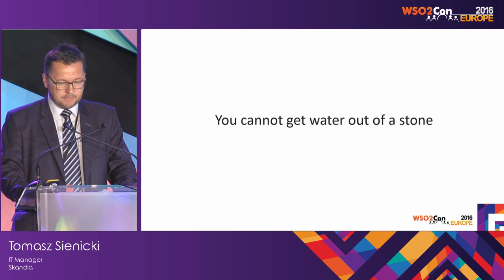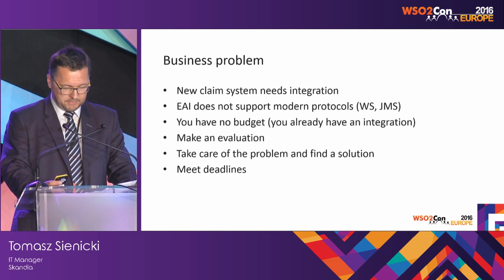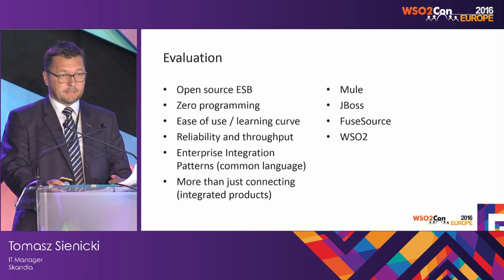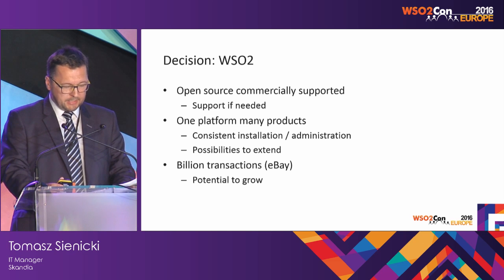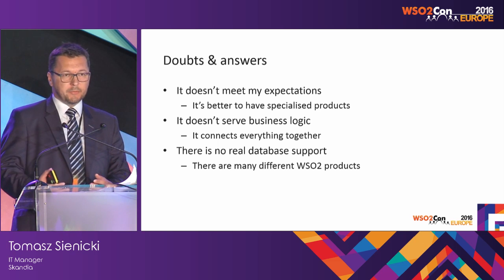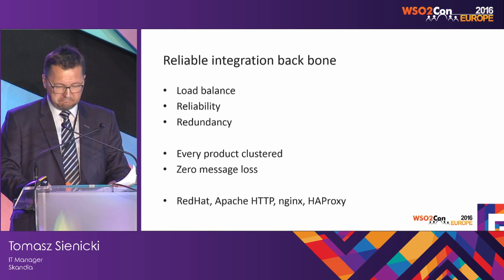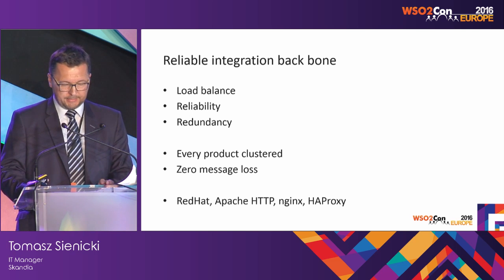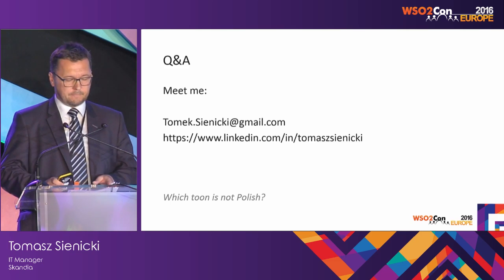WSO2Con EU 2016 : Integration for a Tight-fisted CFO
Tomasz Sienicki, IT Manager at Skandia, presented his talk on "Integration for a Tight-fisted CFO" at WSO2Con EU 2016 on 08th of June in London.